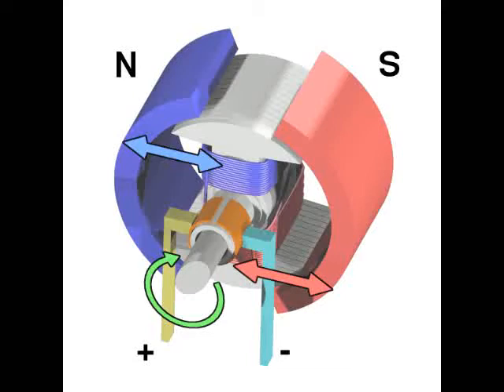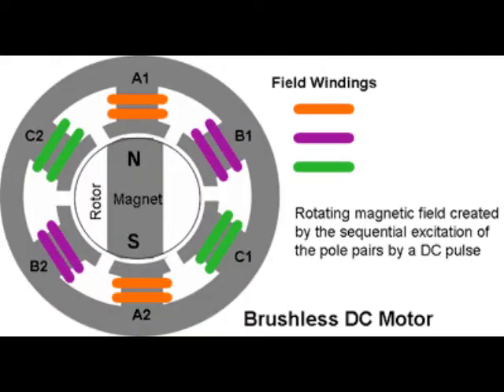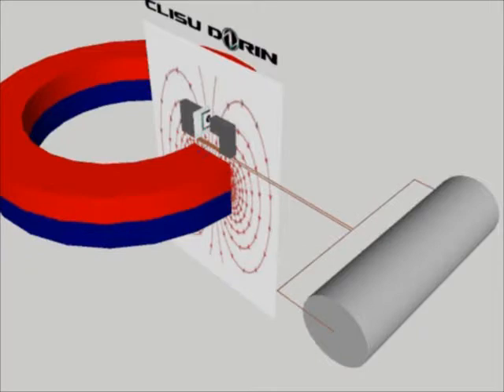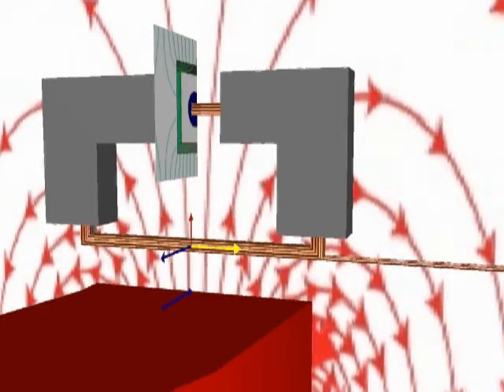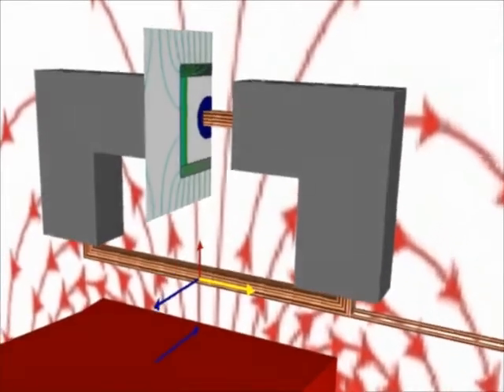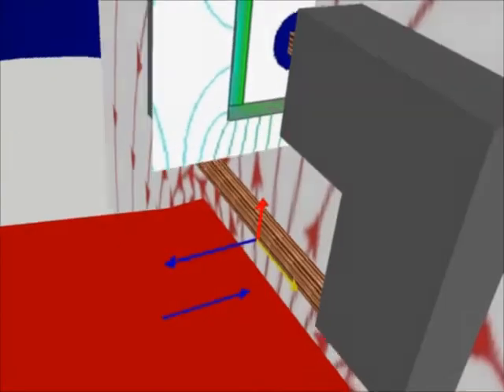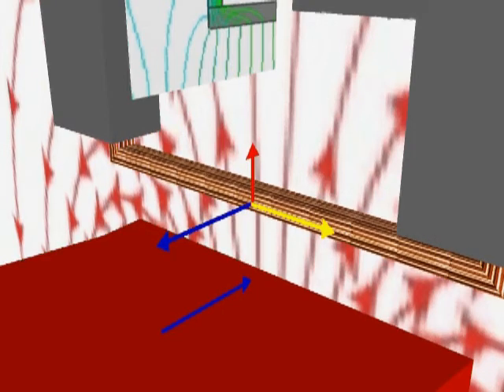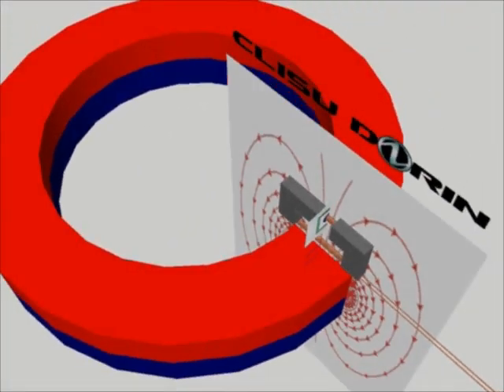World's first TRUE DC brushless motor - concept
Using permalloy metal to shield a portion of the loop coil so that there IS a net electromagnetic force no matter how much the magnet rotor is spinning, which means we have a dc brushless motor.
Notice that it's not that kind of ridiculous magnet shielding the 'over-unity seekers' are using in order to obtain a magnetic motor.
This is a motor that would actually need electrical power and I think it does not violate any physics law.